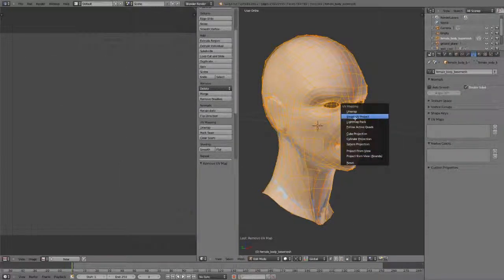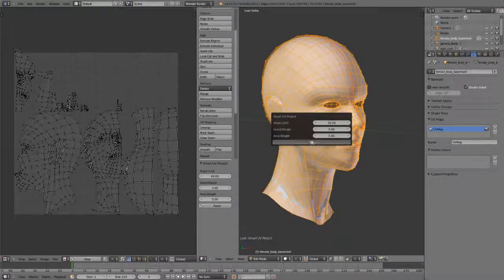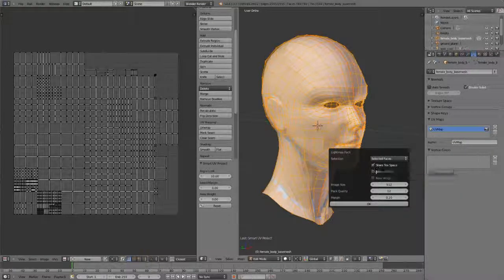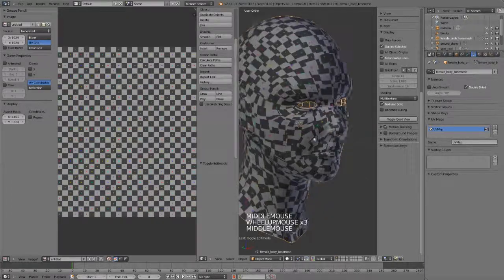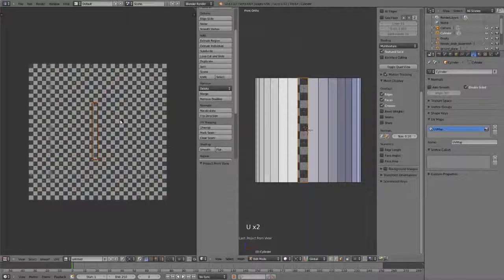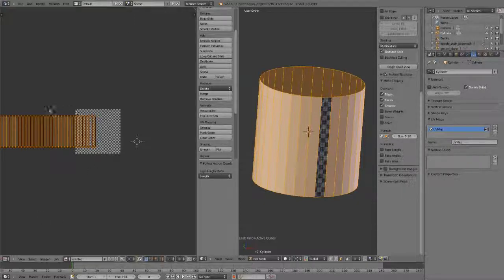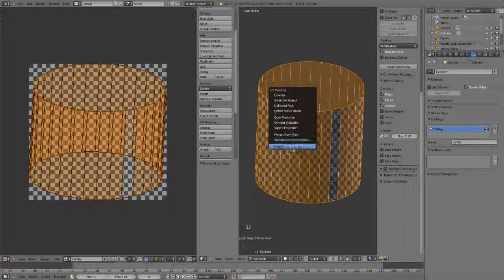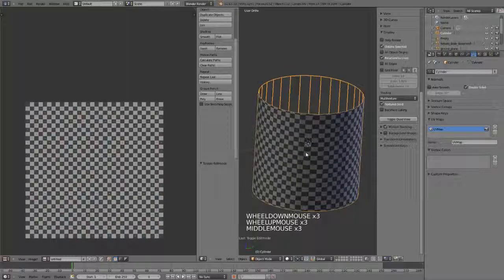Blender Inside Out - 4.5 Other Unwrap Modes